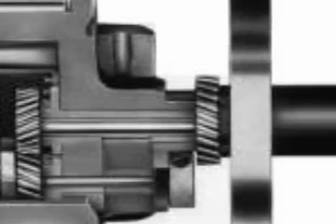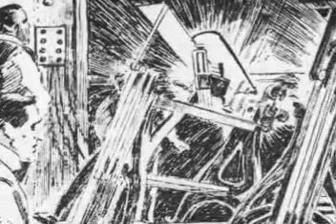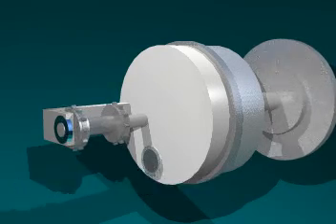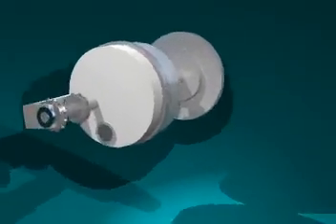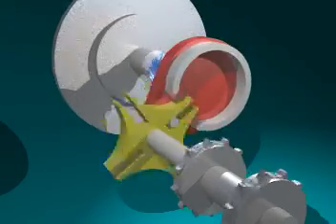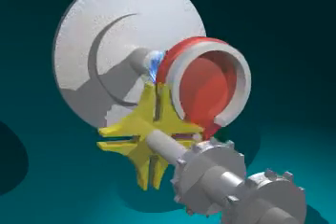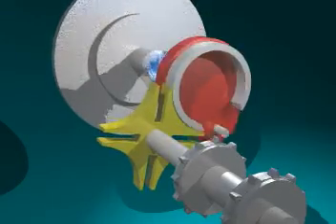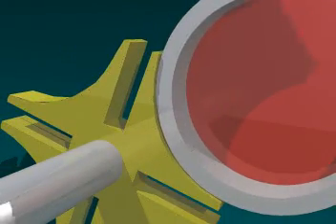CRUZ DE MALTA 35MM ANIMACAO timreed.mpg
Cruz de Malta : sistema utilizado nos projetores de cinema de 35 milimetros ( 35mm ),para movimentação,e troca de frames em velocidade.ou seja os frames,são trocados subsequentemente,a taxa de velocidade de 24 por segundos.uma pelicula cinematográfica ,é guardada em um rolo,em um carretel,instalado no projetor,ao acionar este,a fita circula pelo projetor a velocidade de 24 quadros por segundo,através deste sistema cruz de malta.há um rolete dentado,chamado debitador,que engata-se a perfurações existentes nas laterais da pelicula,assim este rolete pucha o filme,frame a frame,e em velocidade,proporcionando o movimento das figuras das imagens anteriormente gravadas na película,por um sistema ótico,de transparencias.uma camera filmadora com seu conjunto de lentes,que impreciona o material foto sencivel,registrando éstas.as imagens na pelicula.